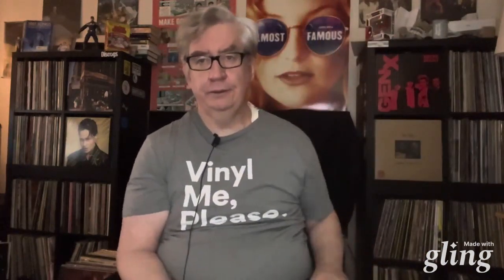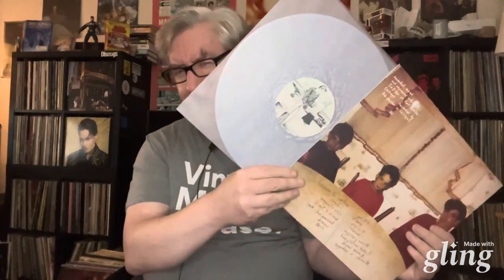Fall for Vinyl: My October Record Haul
🎶 Welcome to My October Vinyl Haul! 🎶

Join me as I dive into my latest finds for the month of October! From spooky sounds to cozy fall vibes, I’ve picked up some incredible records that I can’t wait to share with you. In this video, I’ll showcase my top picks, discuss the artists and albums, and even give a little insight into what makes each record special.

🔍 What to Expect:

A closer look at each vinyl record
Brief reviews and favorite tracks
Whether you’re a vinyl enthusiast or just curious about what’s out there, this video is packed with great music !

🎃 Happy Listening!